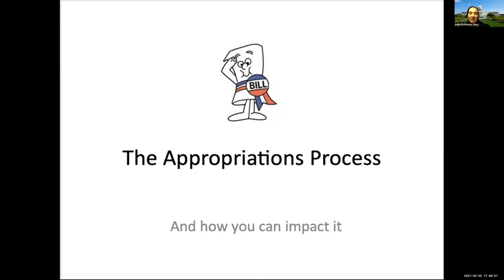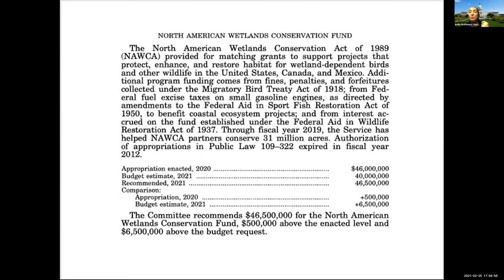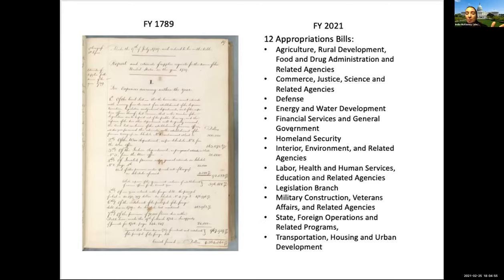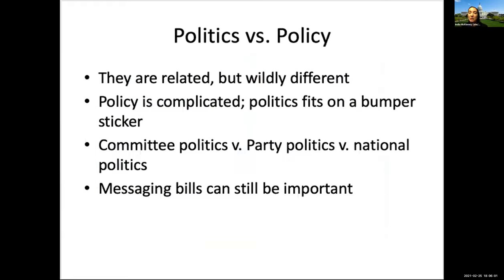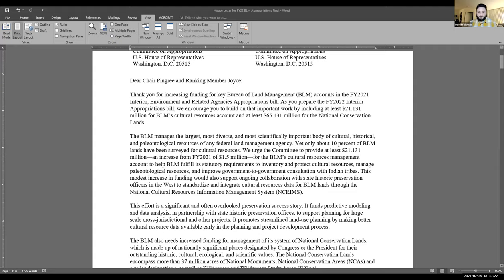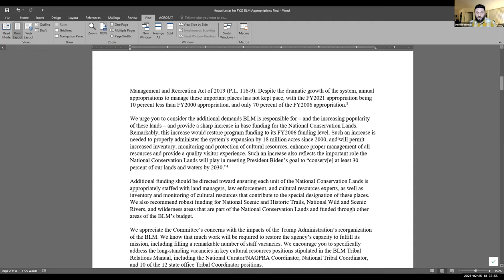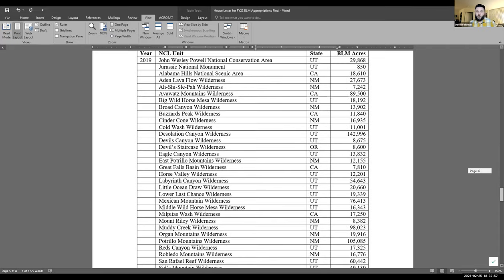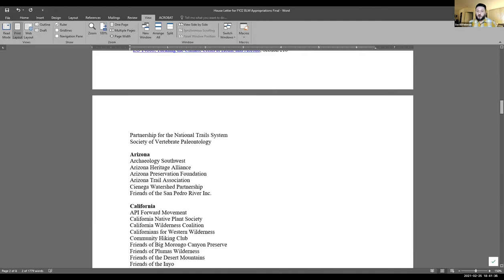California Desert Coalition Webinar - 2021.02.25 Federal Appropriations